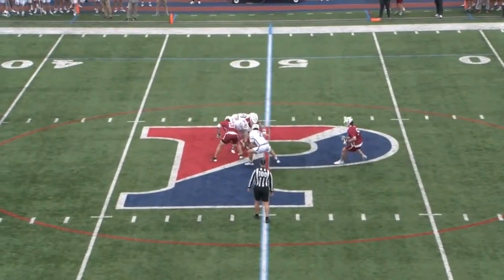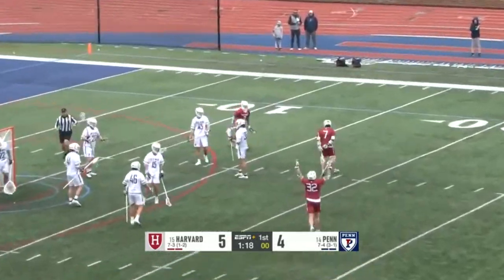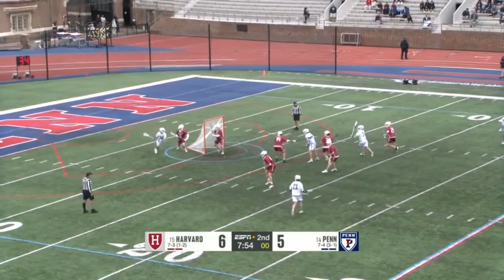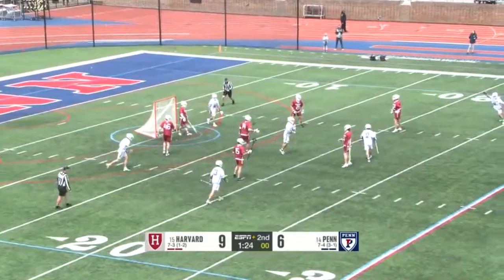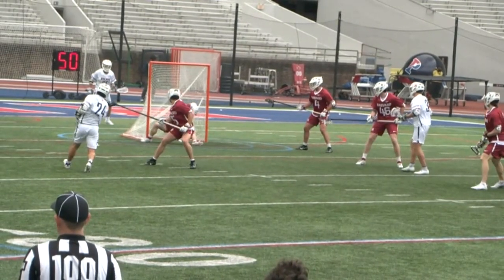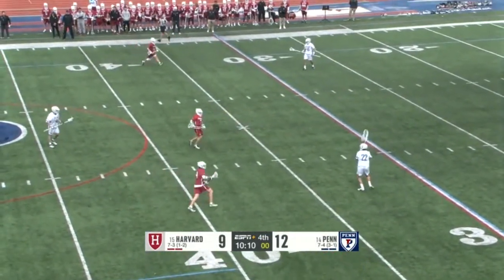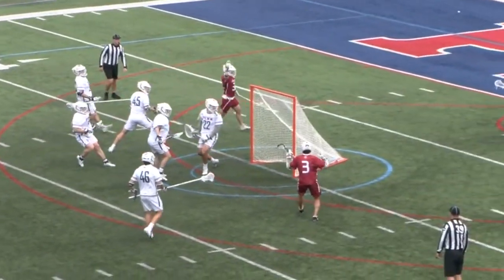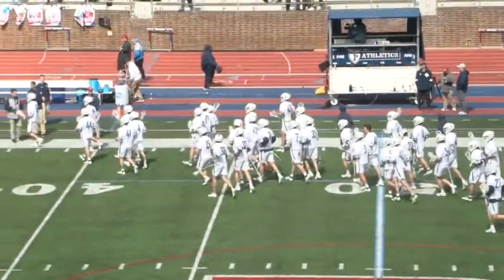#15 Harvard vs #14 Penn Lacrosse Highlights | 2024 College Lacrosse | NCAA Lacrosse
Fair Use Copyright Disclaimer : For Usa. under Section 107 of the copyright act 1976, allowance is made for fair use for purposes such as criticism, comment, news reporting, scholarship, and research.